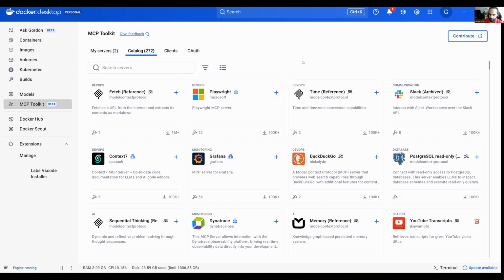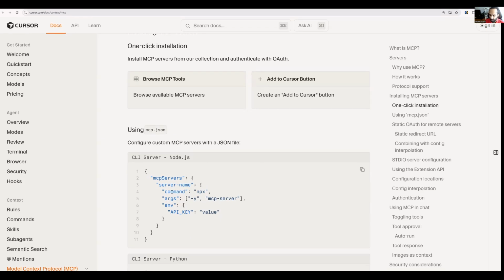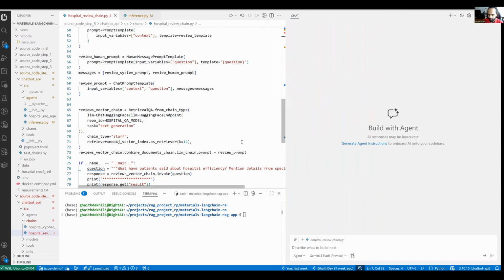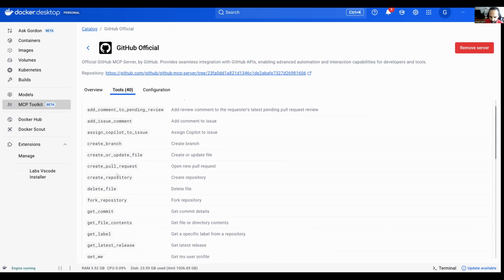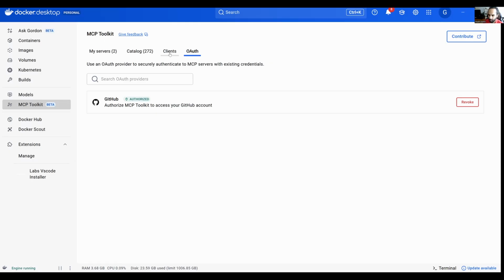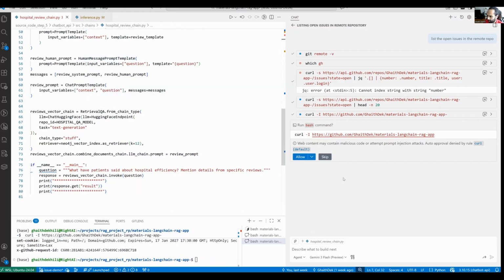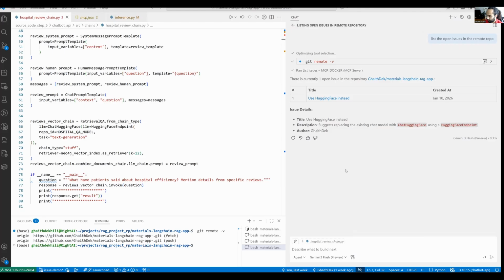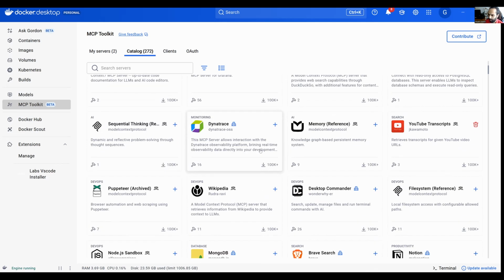STOP here : Supercharge your AI Agent with Docker MCP Toolkit !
In this tutorial,  I talk about  Docker MCP Toolkit, MCP stands for Model Context Protocol, released by Anthropic, which is considered as AI Agents future. I talk about github mcp server, connected to vscode, I talk brieafly about youtbe, playright mcp servers as well.